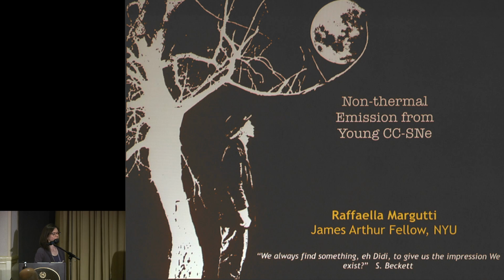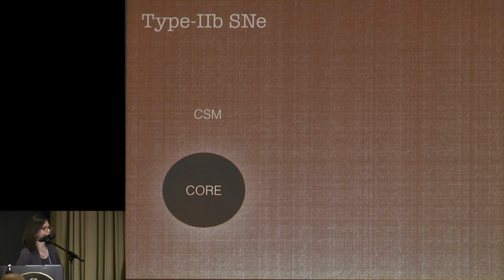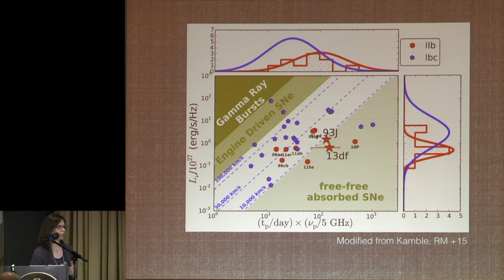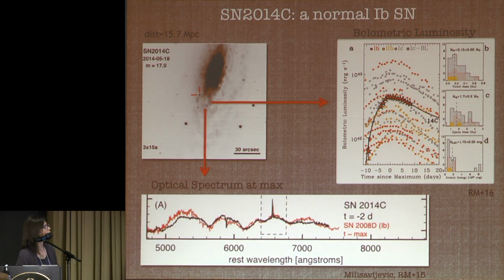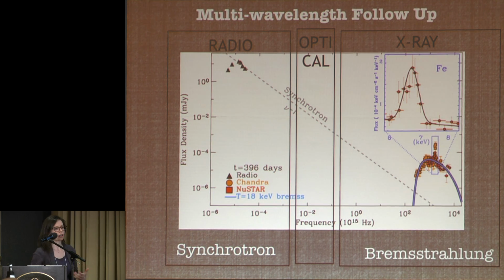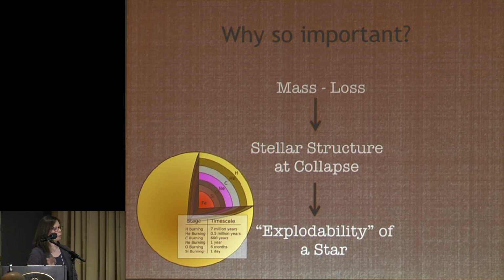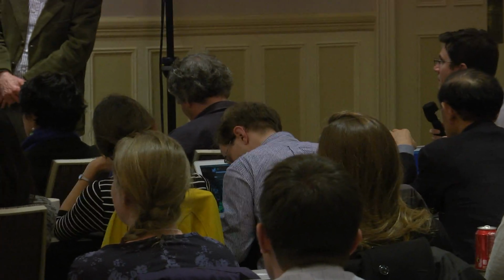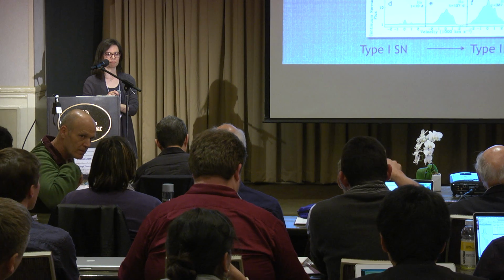Sackler Conference 2016 -- Raffaella Margutti: Non-Thermal Emission